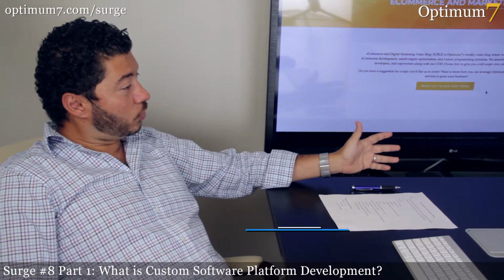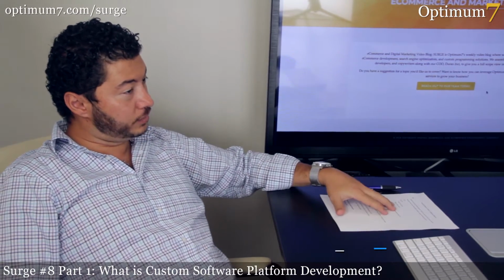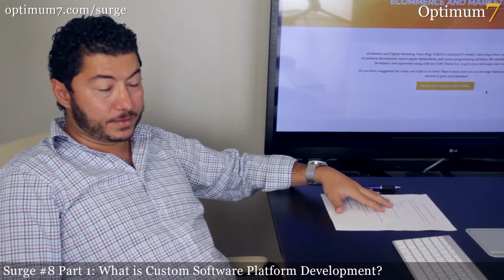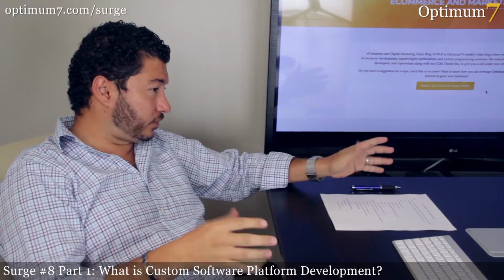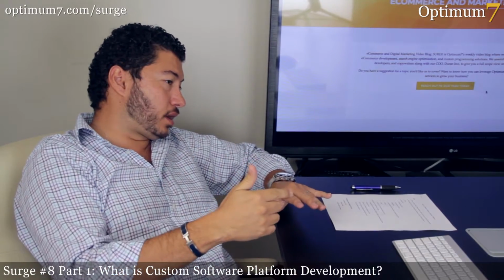What is Custom Software Platform Development? (Surge #8, Part 1)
Custom Software Platform Development: Tips and Tricks for 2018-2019